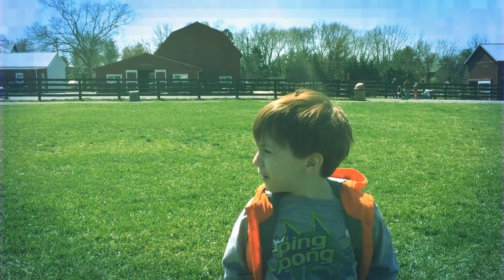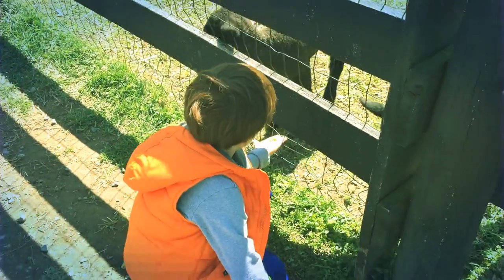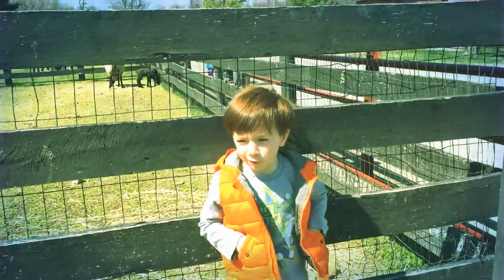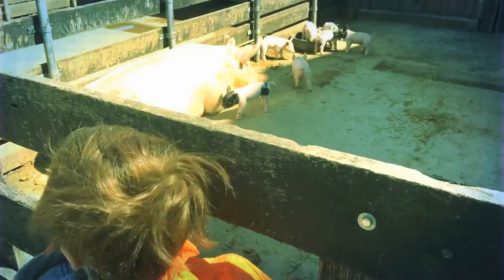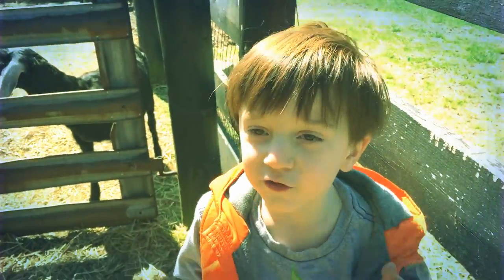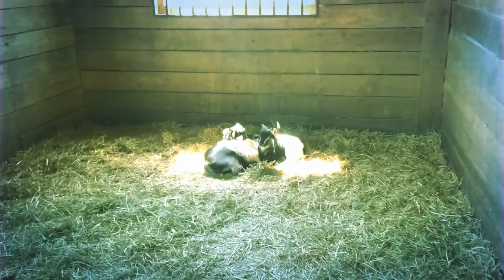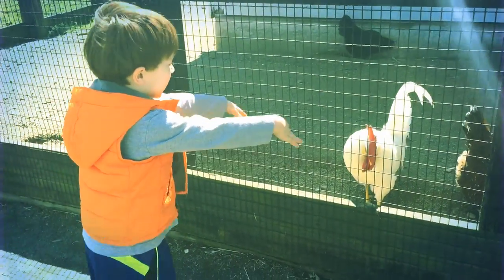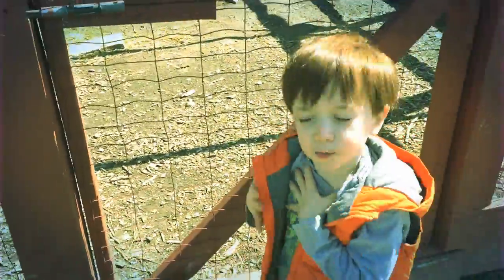Whippet Goes to the Farm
Whippet takes a trip to the farm to see all the baby animals. They were CUTE!